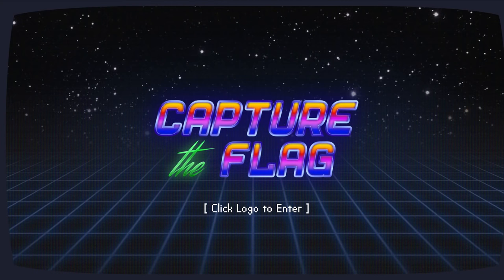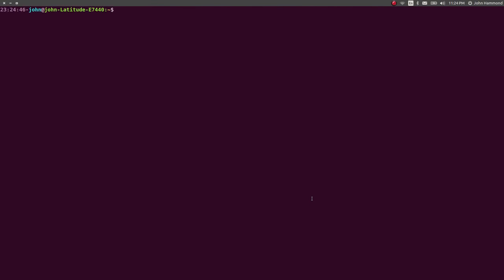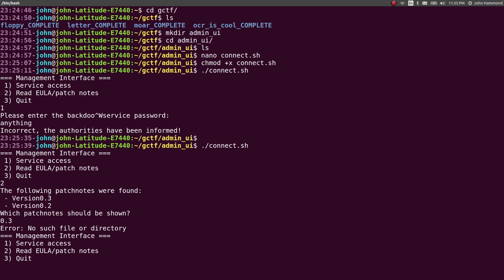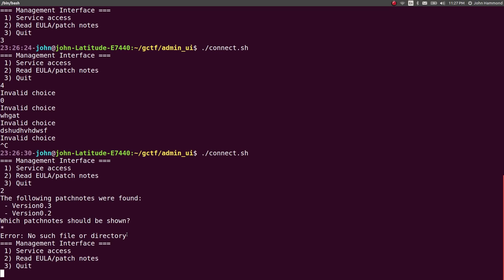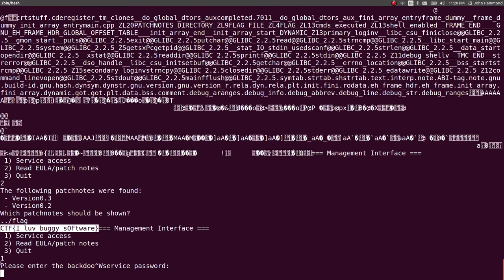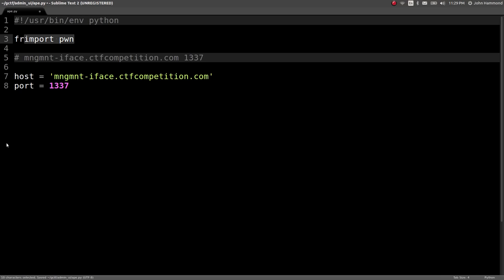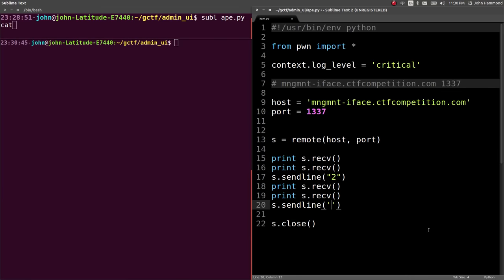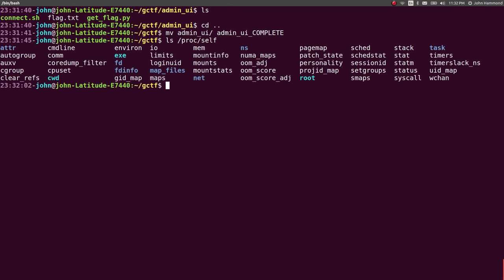Google CTF: Beginner Quest: ADMIN UI (Local File Inclusion)